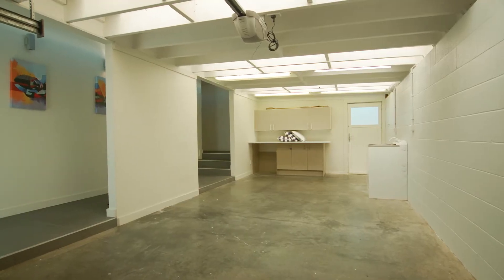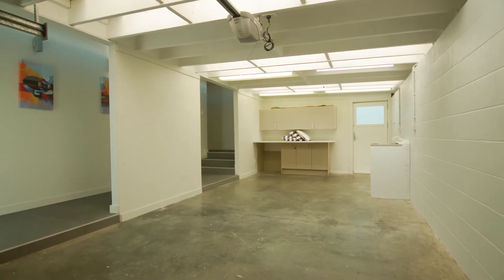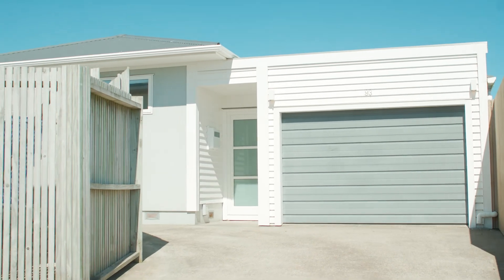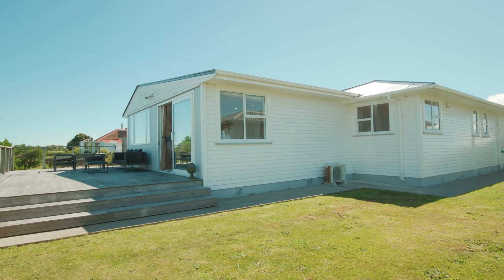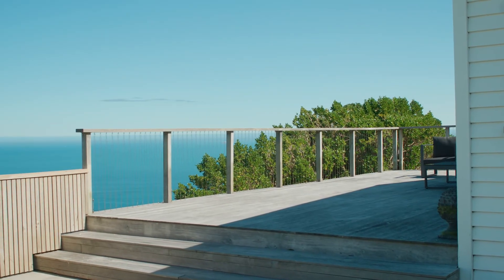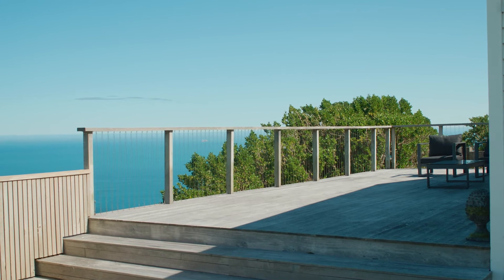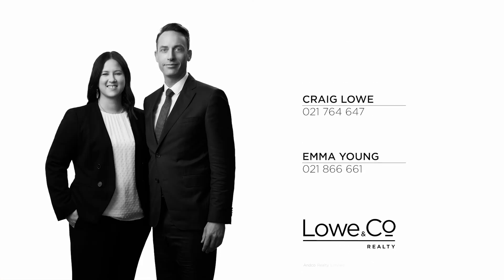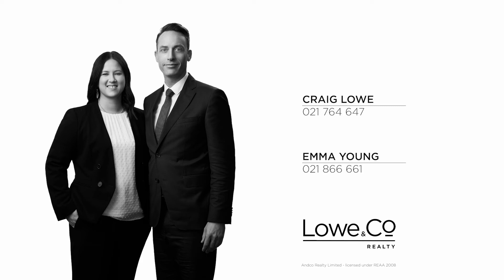93 Buckley Road, Southgate - Wellington (Emma Young & Craig Lowe)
Breathtaking sea views, a big flat lawn, four bedrooms and spacious living all on a single level, make this a fabulous sun drenched family home that overlooks the Inner Harbour, the Harbour Entrance, and the South Coast so desirable! Its safely set back from the road, on the bus route, close to Island Bay village with its shops and cinema, and a short drive into the city. Features include:

- Four bedrooms, two bathrooms and the bonus of a study to meet all your family's lifestyle needs
- Light-filled open-plan living with fantastic indoor-outdoor flow to a large deck that steps down to flat wraparound lawn on which to spend hours of fun with your kids
- Sunny and insulated with a heat pump to keep you warm in winter and cool in summer
- Extraordinarily exhilarating views that sweep from north of the harbour, across Evans and Lyall Bays, to Cook Strait and the South Island
- Great separation of space for parents and children, with the master bedroom suite in a wing of its own
- Tandem garage which you can use for storage or recreation since there's also plenty of secure off-street parking
- Buyer Enquiry Over $1,395,000

This is an amazing opportunity to buy an affordable four-bedroom home with all the beauty and sunshine of a south coast ridgeline position that is super handy to the city. Don't miss Sunday's viewing.

Tender closes at 12pm, Thursday 25th November 2021 at 8 Kent Terrace, Welling-ton (will not be sold prior)